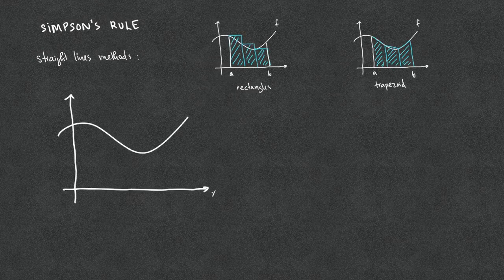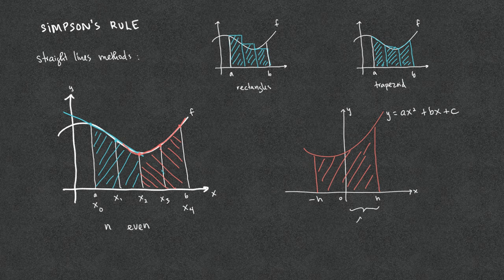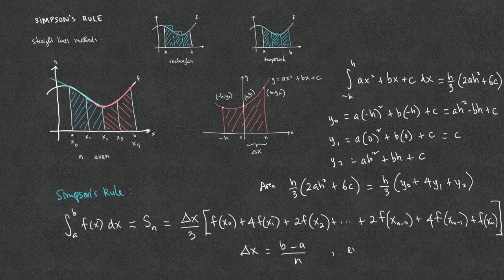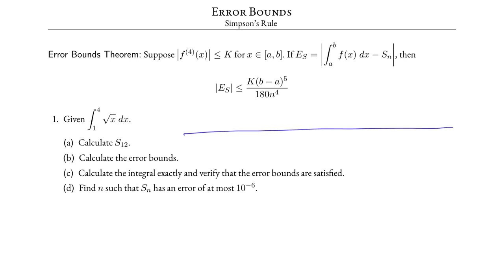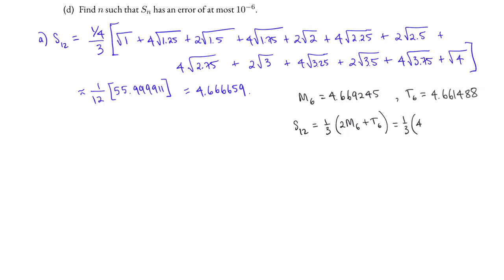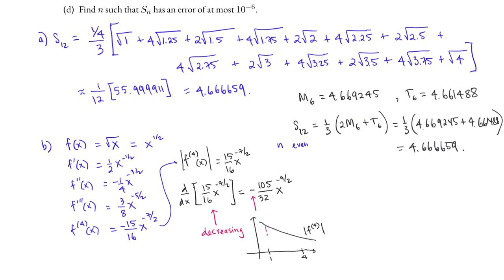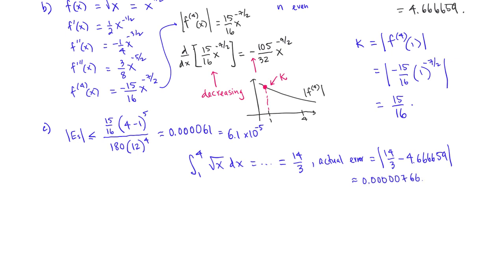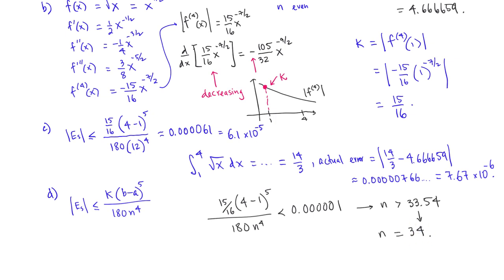Calc2s0707d Simpson Rule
Simpson Rule

00:00 Slide 1
03:46 Slide 2